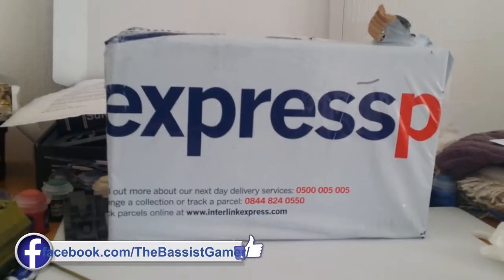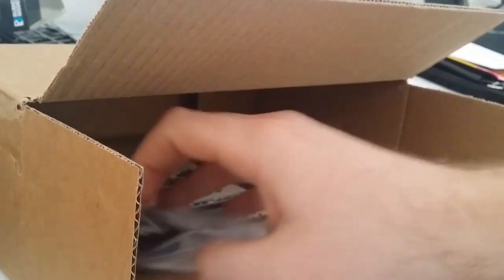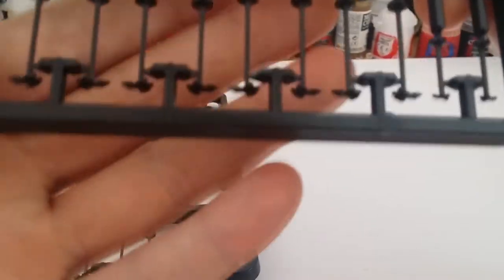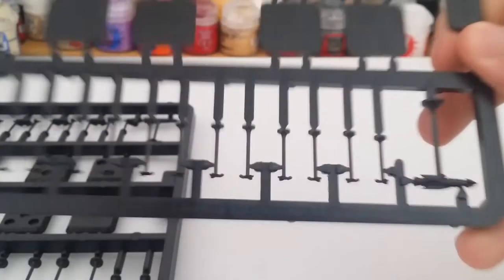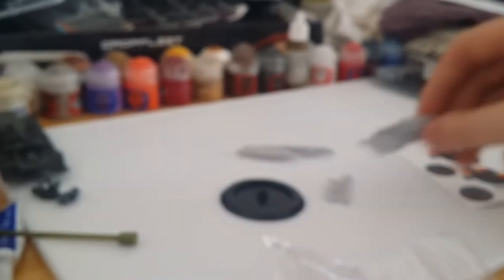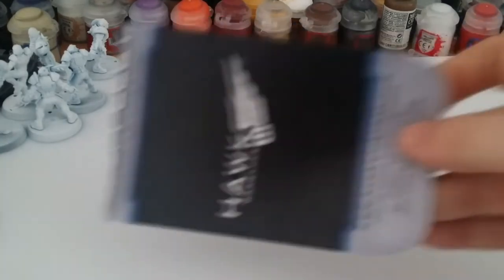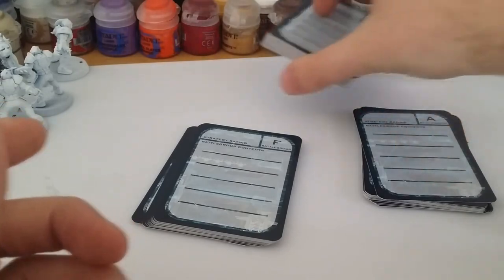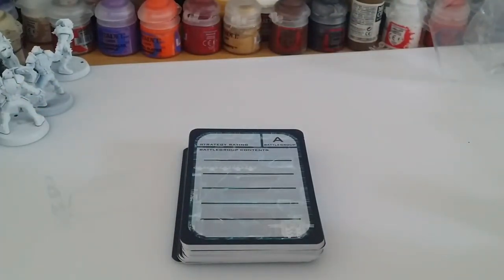Activation Cards, Launch Assets & Saragota Class 2017 Web Model - DropFleet Commander Unboxing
I unbox a order from Hawk Wargames  for Dropfleet Commander. I open  up the Activation Cards, Launch Assets and 3 of the Saragota Class 2017 Web Model which are limited time for April as well as Salute 2017 along with a few other events in 2017. After that, the ship won't be available at all.